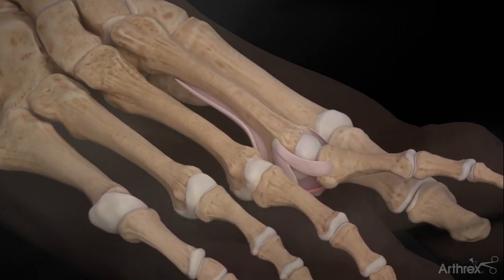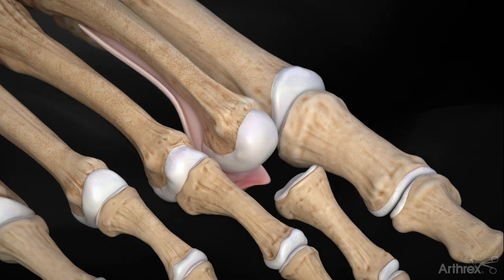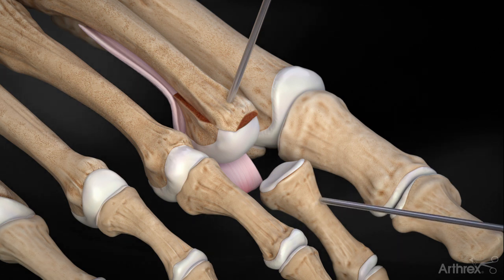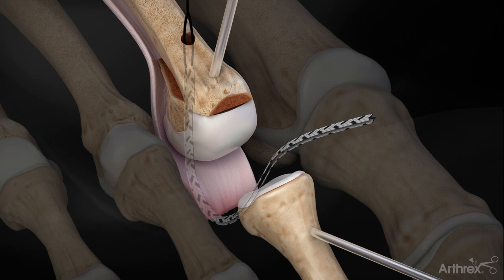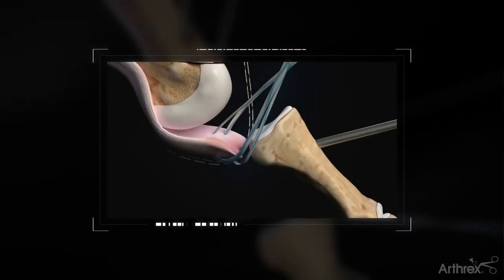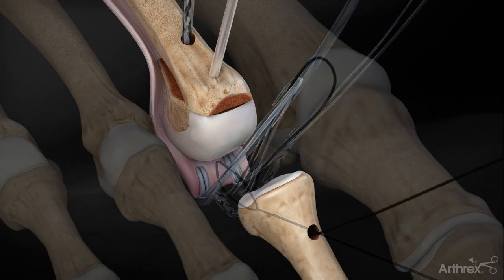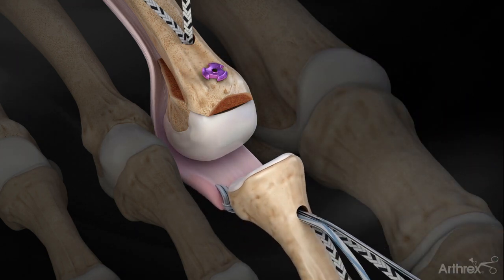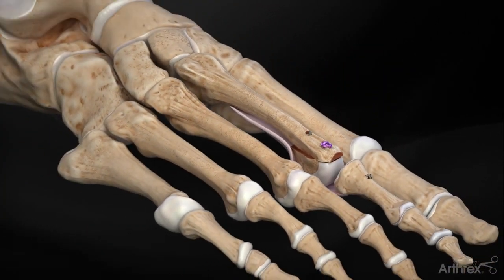Plantar Plate InternalBrace™ Ligament Augmentation Surgical Technique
Today's WhatsNewAtArthrex animation shows a plantar plate repair using the forefoot InternalBrace™ ligament augmentation surgical technique.